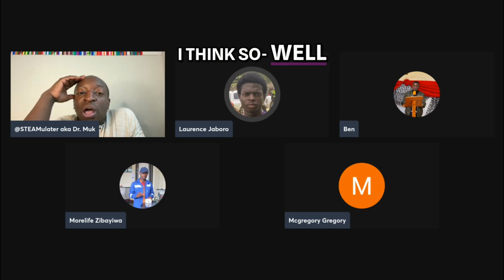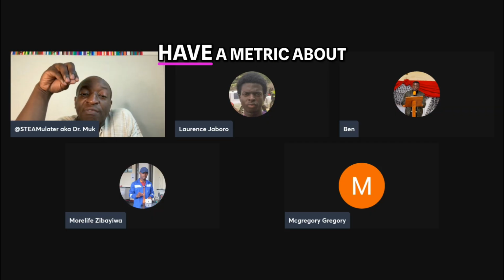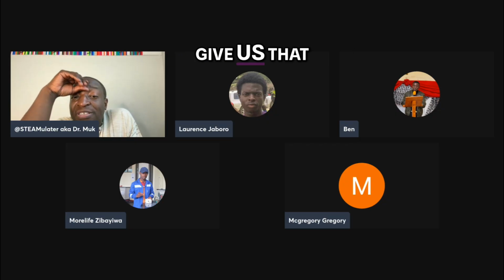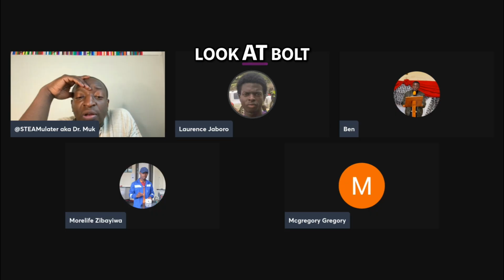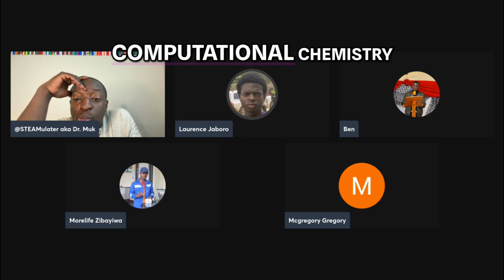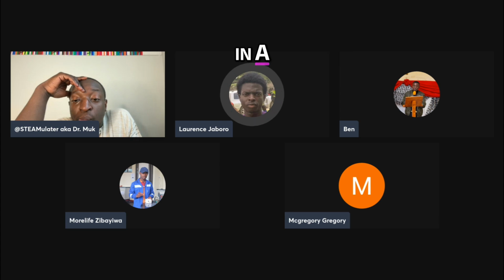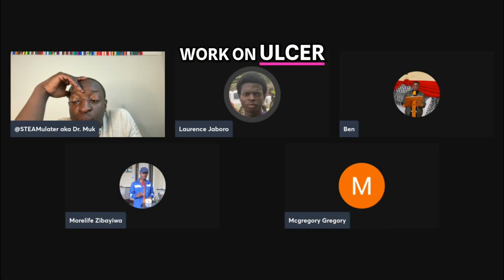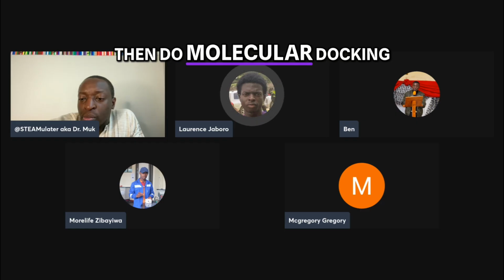Unlocking Protein-Ligand Binding: Molecular Docking Explained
Discover how scientists evaluate protein-ligand interactions. It's not just about protein folding (pLDTC), but about finding the right metric (like iPTM) to ensure binding for therapeutic development. We explore molecular docking and the journey from concept to tangible prototype.